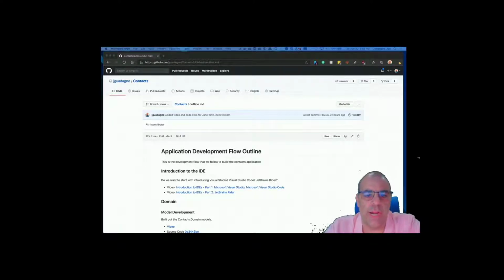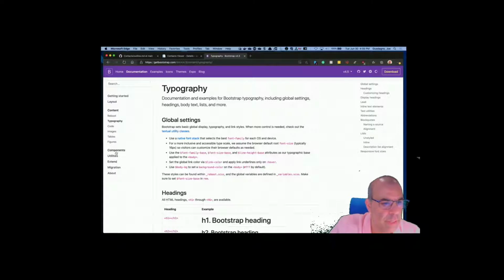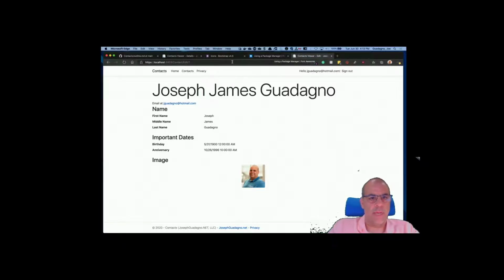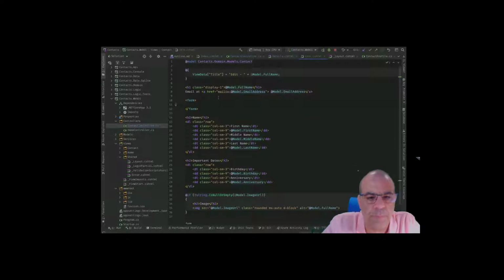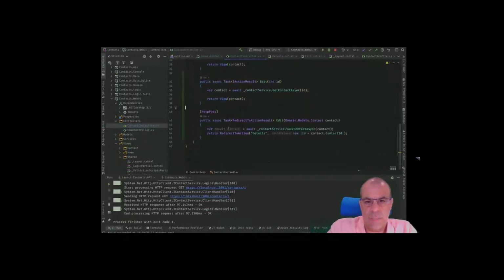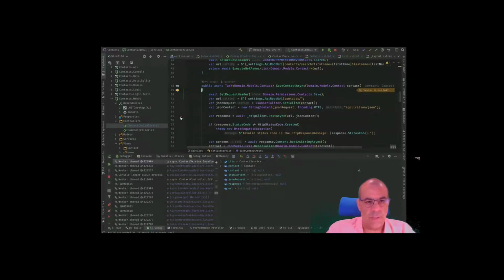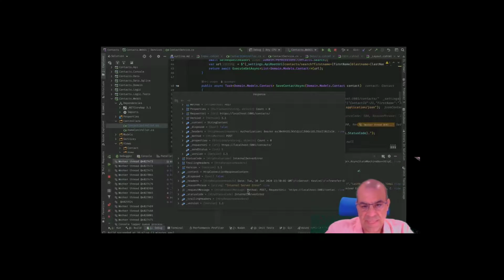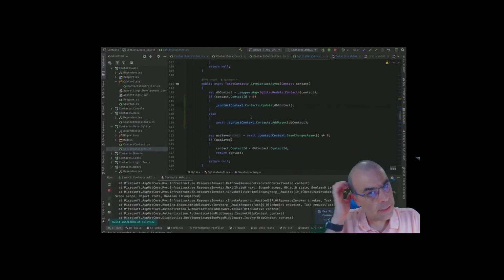Coding with JoeG - Contacts Application - Contact Edit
In this episode of 'Coding with JoeG', we work on adding the ability to edit contacts.